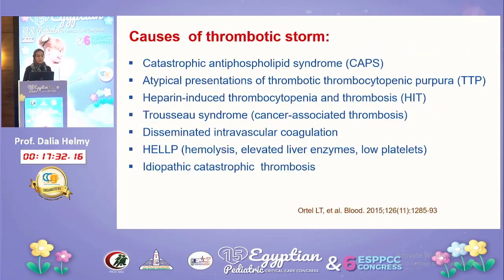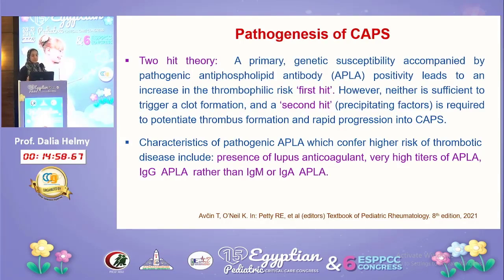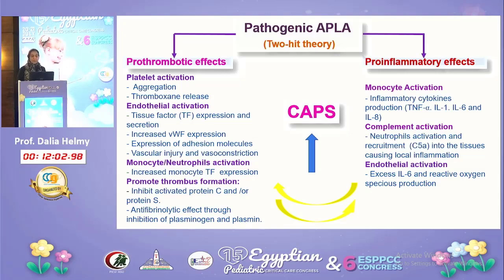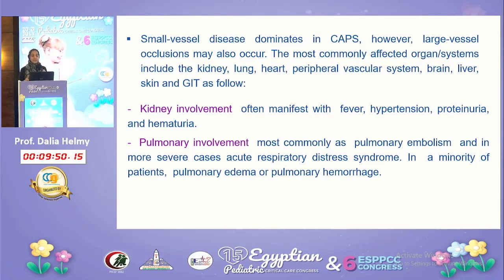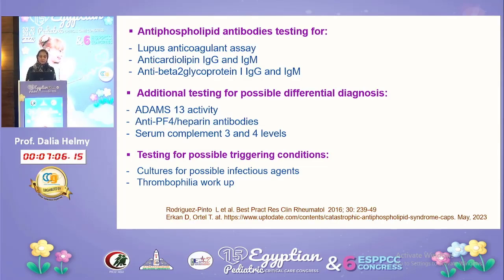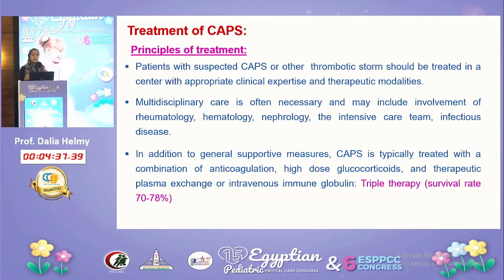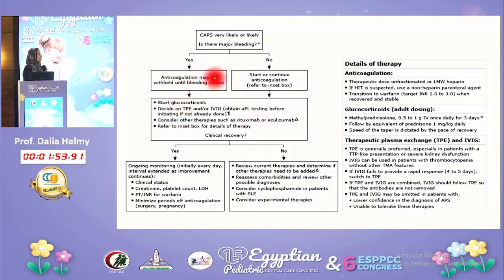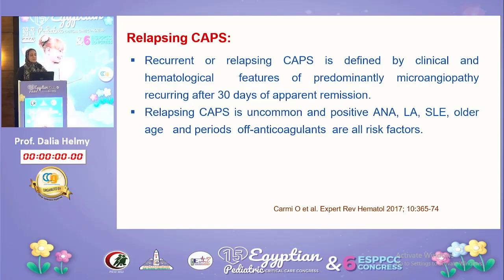Thrombotic Storm: A Rheumatological perspective Prof Dalia Helmy El-Ghoneimy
Thrombotic Storm:
A Rheumatological perspective

Dr. Dalia Helmy El-Ghoneimy
Professor of Paediatrics- Paediatric Allergy, Immunology & Rheumatology Unit
Children's Hospital - Ain Shams University